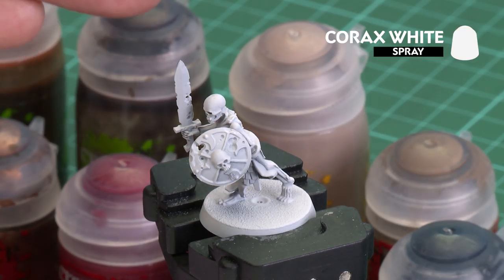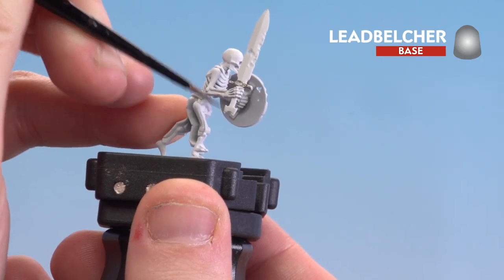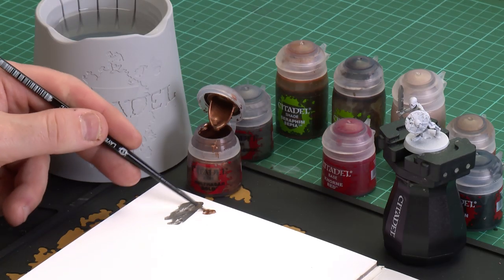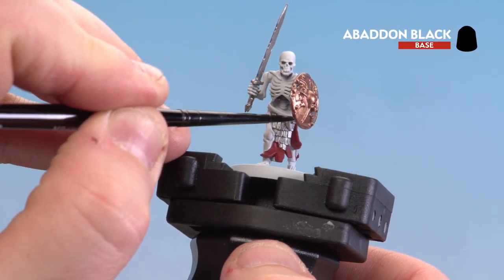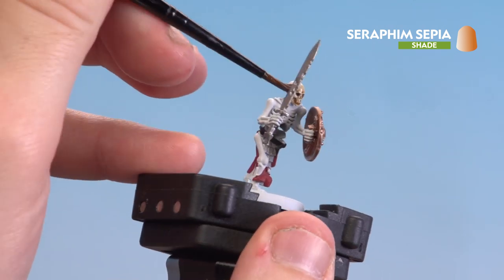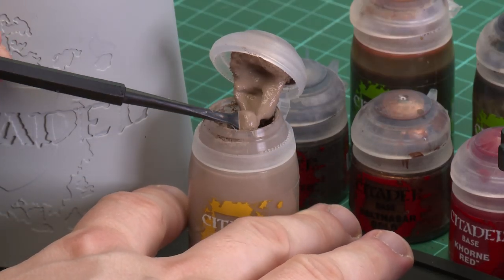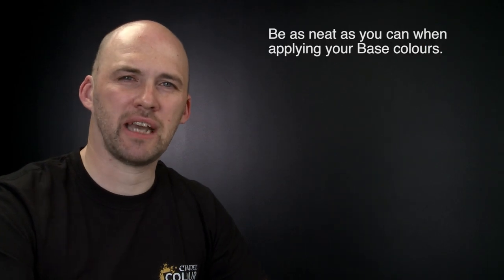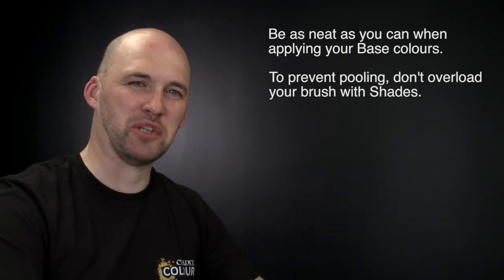How to Paint: Battle Ready Deathrattle Skeleton Warriors – Classic Method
The dead have risen and they need to be painted! Check out how to paint your Deathrattle Skeletons using the Citadel Classic method in today's video.

Check out more videos like this one over on the Citadel Colour